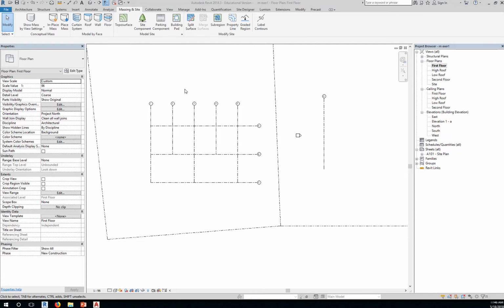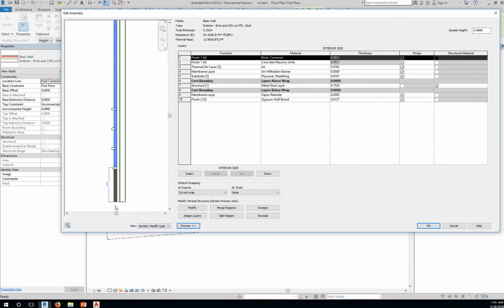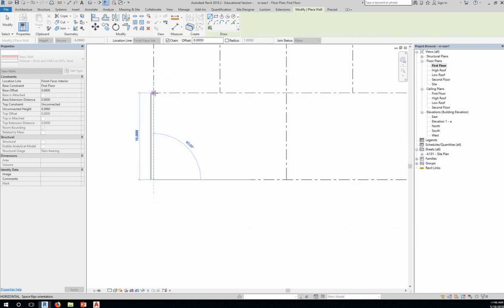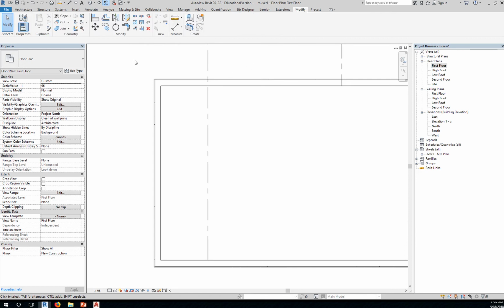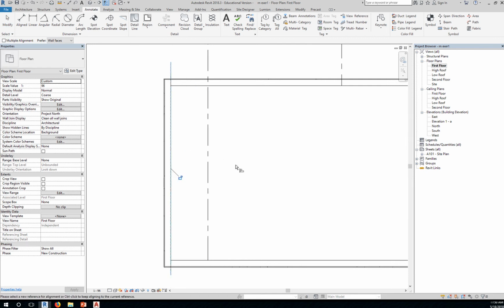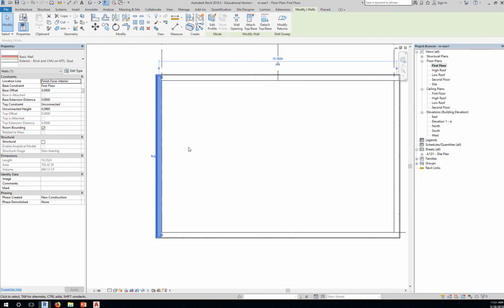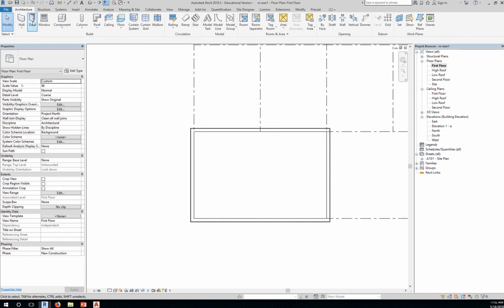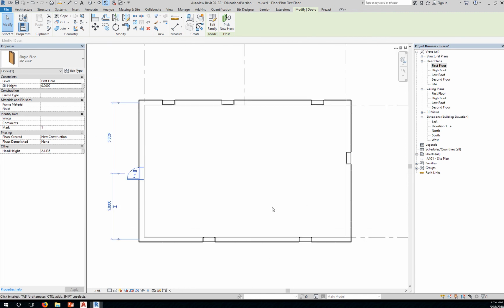8 Adding Walls in Revit Fri